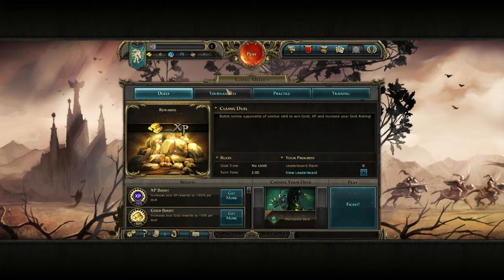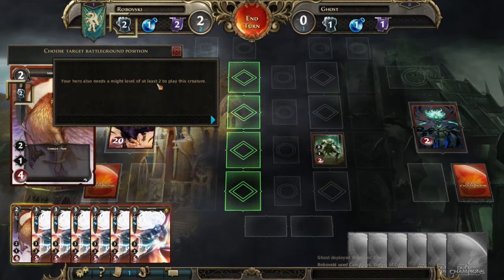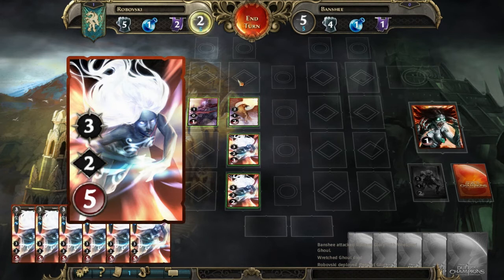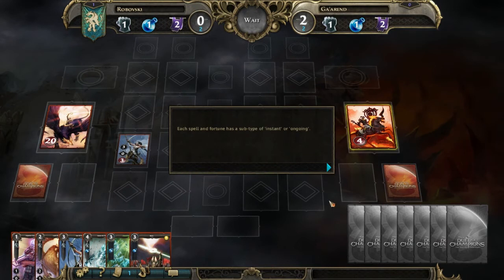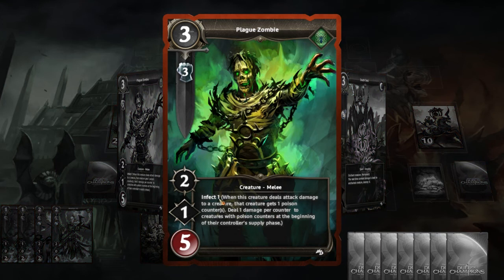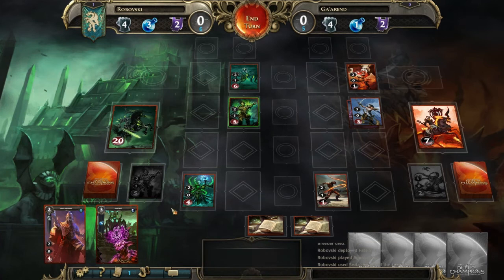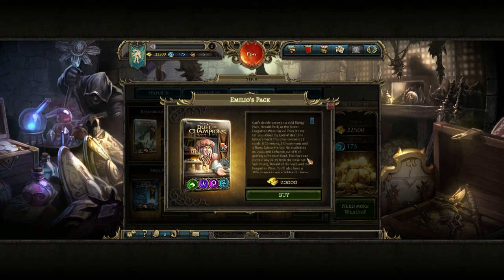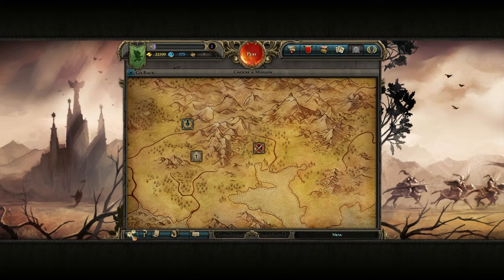Might & Magic: Duel of Champions - Introduction and Tutorial Missions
I start out in Might & Magic: Duel of Champions and play the tutorial missions. I took a Necropolis deck; I show you the cards as well and take a tour around the game.

by Ubisoft

MMDOC-H4S-THE-B3ST-FANS
Premium Herald of the Void Pack

5ORRY54TURD4Y
100 Seals + 1 Premium Pack

TH4NK5FBF4N5
+50% Gold Item

WE-ARE-NO-TROLLS
1 Reinforcement Pack

120 Card Starter Box (This code is only usable by accounts that are less than 6 hours old)